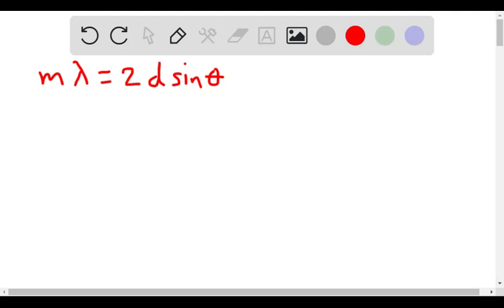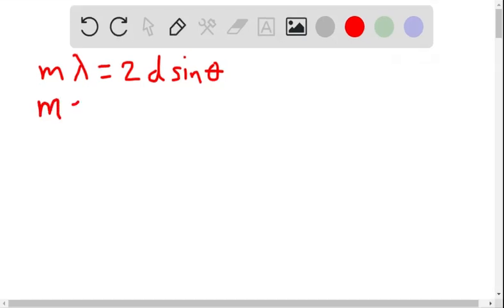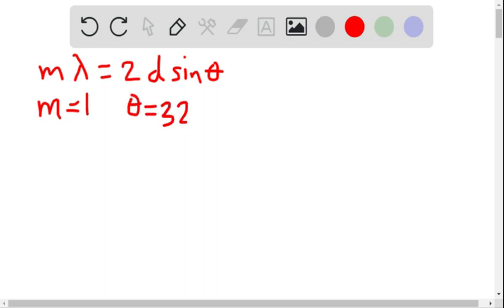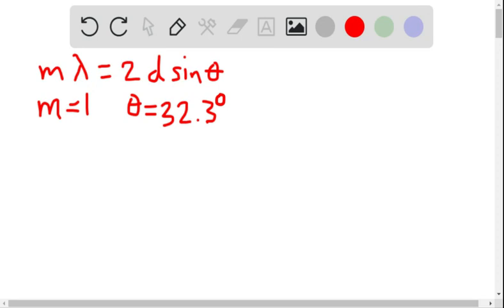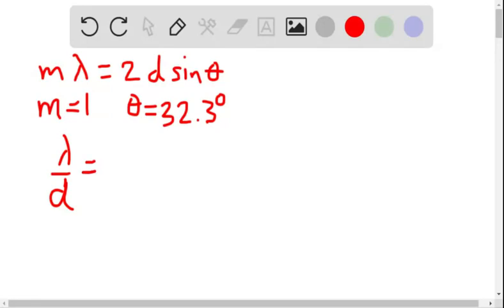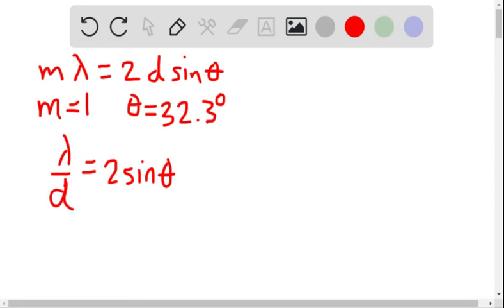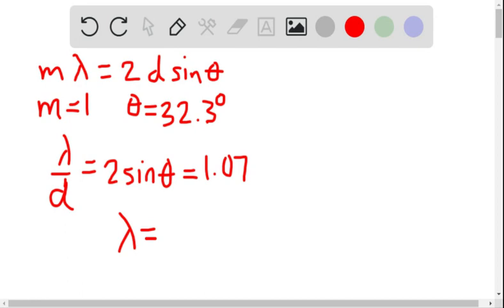A bcc crystal is used to measure the wavelength of some X rays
A bcc crystal is used to measure the wavelength of some X-rays. The Bragg angle for reflection from (110) plane is
. What is the wavelength? The lattice parameter of the crystal is